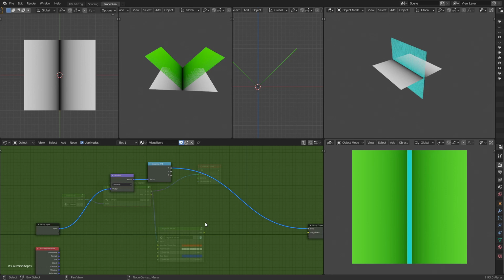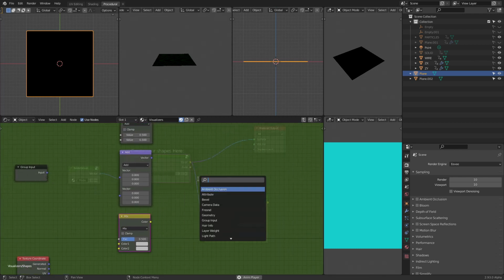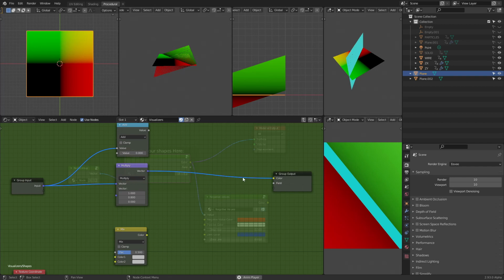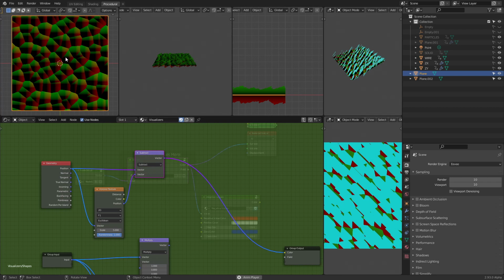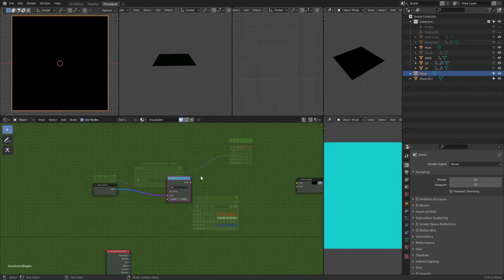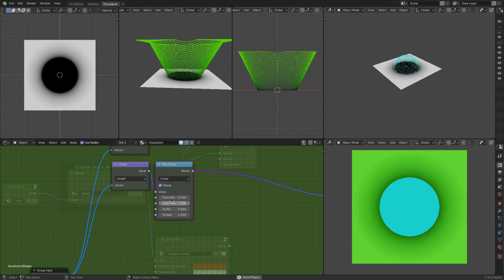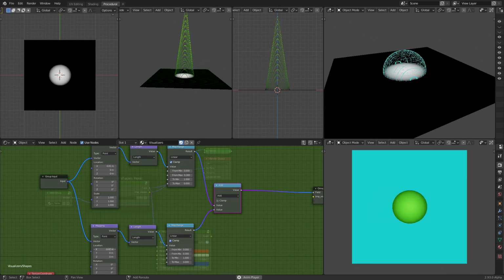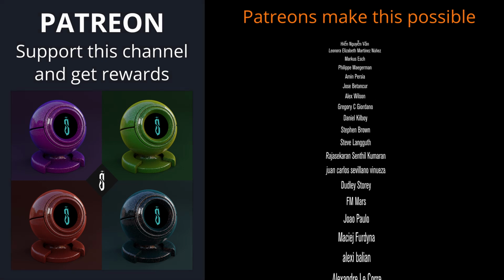Mastering Procedural Textures in Blender - #4 Mixing Values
You can now get a channel membership and unlock custom badges for the comments and lots of rewards every month